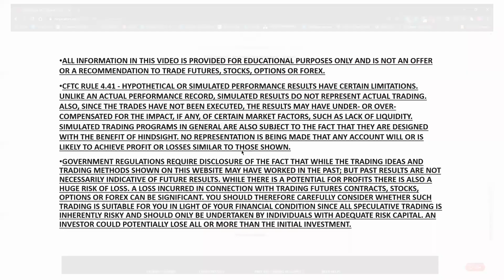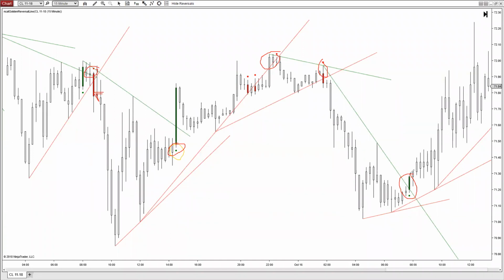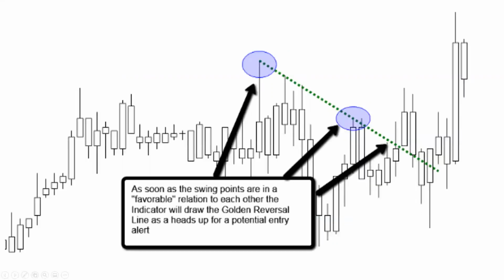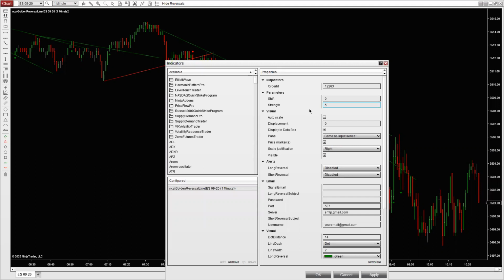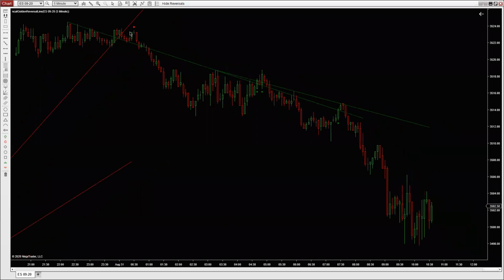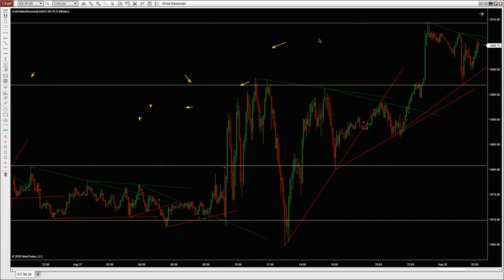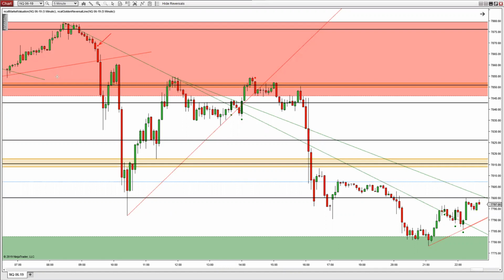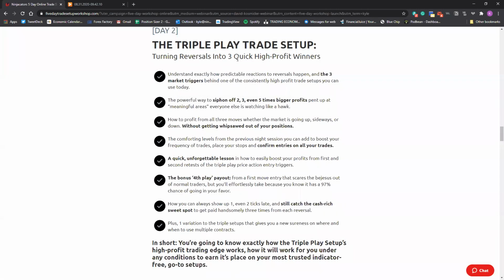Synergy Traders #18.01: Golden Reversal Line with Kyle Kinne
Synergy Traders #18.01: Golden Reversal Line with Kyle Kinne of Ninjacators.com was recorded on August 31st as part of the "Synergy Traders #18: Favorite Indicators" event, hosted by TradeOutLoud and TimingResearch.